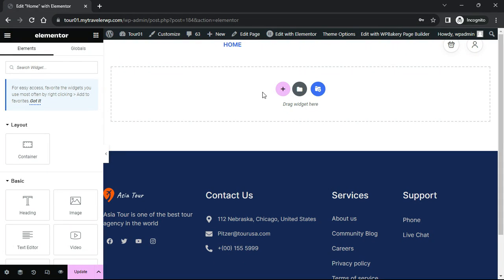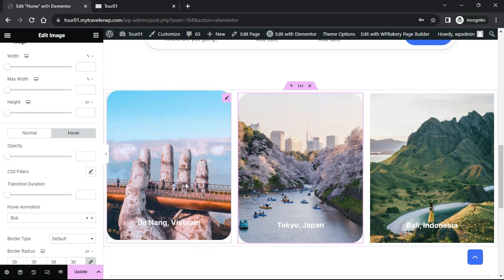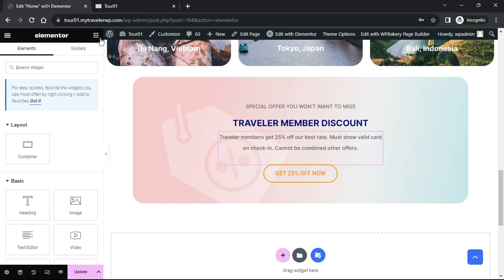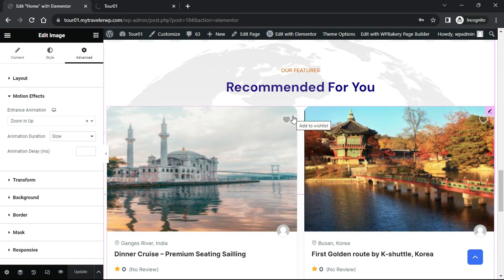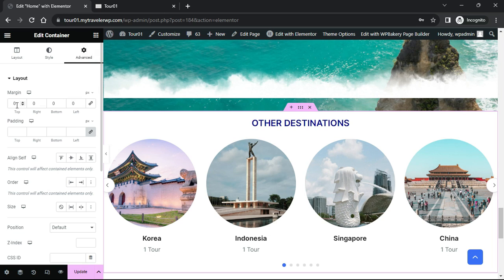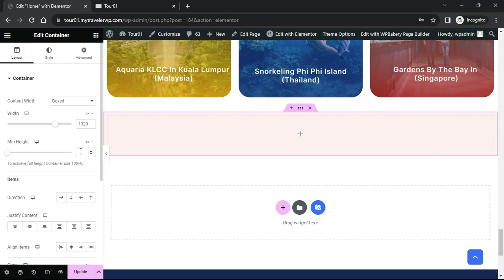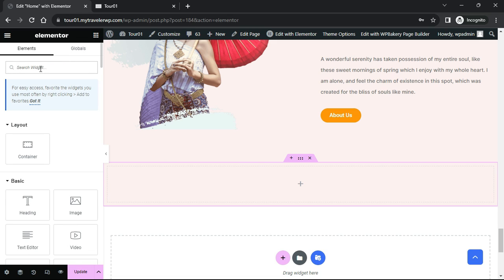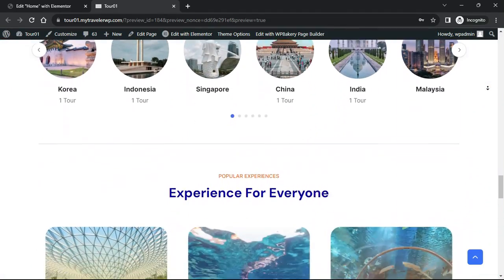How to create a homepage for your travel business | Demo #1 (Best Elementor Tutorial)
This is one of the video series about how to create a homepage for your travel business, edited by Elementor Page Builder. In this video, we will show you step-by-step how to build a homepage without knowing how to code

🕑 Timestamps:
00:00 Introduction
00:25 Section 1
03:15 Section 2
04:10 Section 3
06:40 Section 4
11:50 Section 5
17:20 Section 6
20:55 Section 7
23:20 Section 8
27:20 Section 9
33:05 Section 10
36:30 Section 11